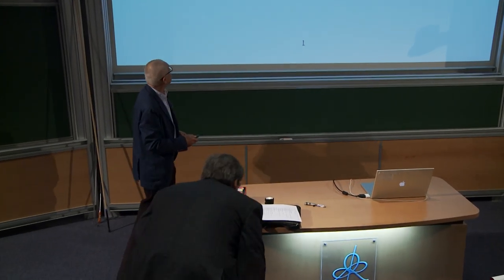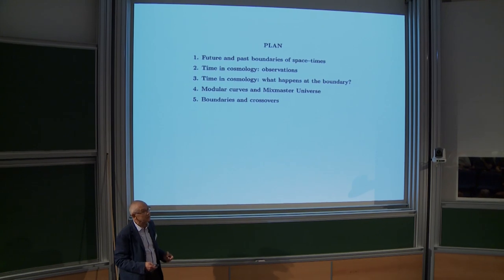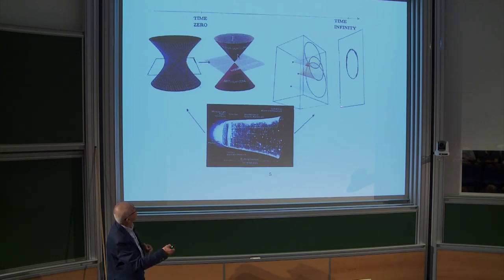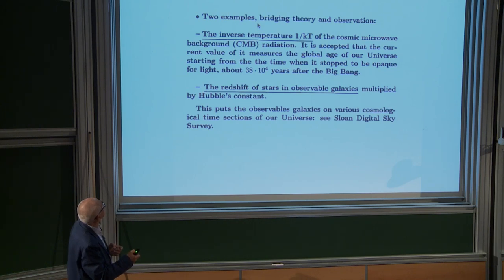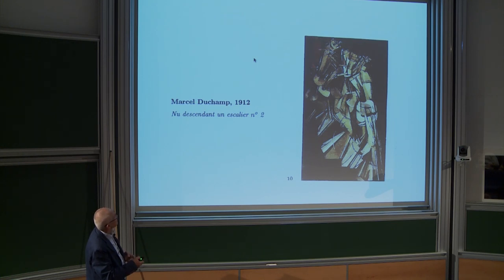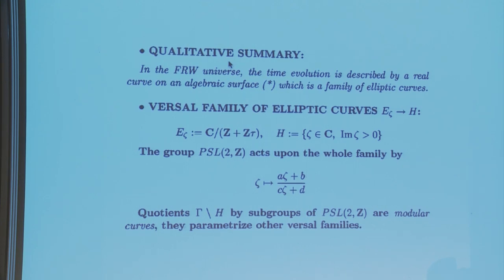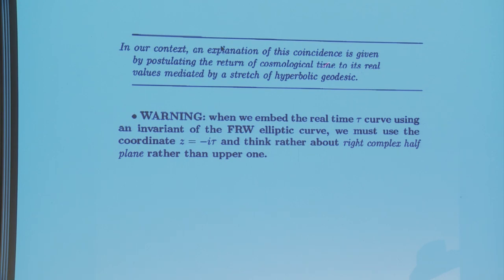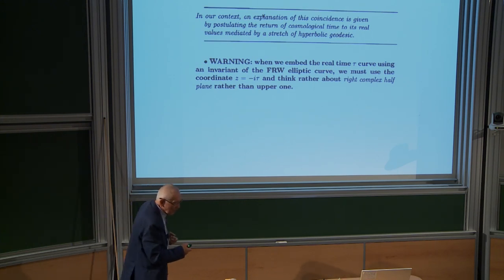Yuri Manin - Big Bang, Blow Up, and Modular Curves: Algebraic Geometry of Cyclic Cosmology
Yuri MANIN (MPIM ­Bonn, Germany)

Big Bang, Blow Up, and Modular Curves: Algebraic Geometry of Cyclic Cosmology (joint with M. Marcolli)